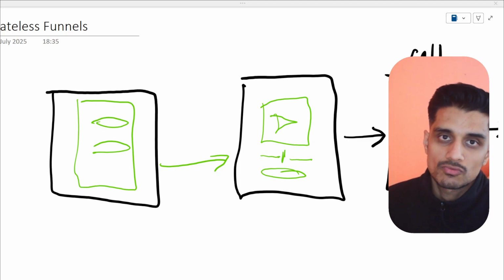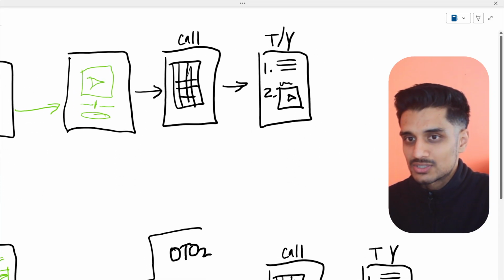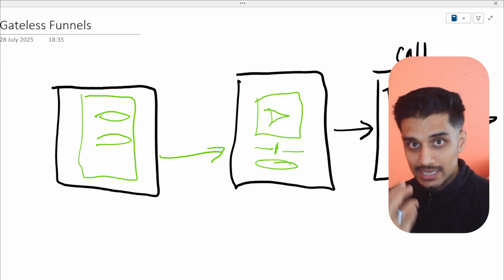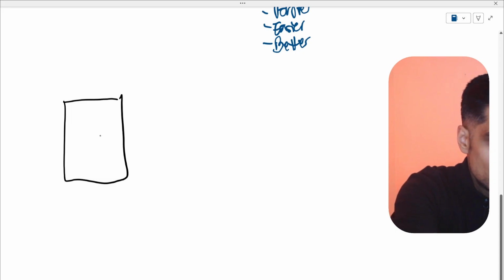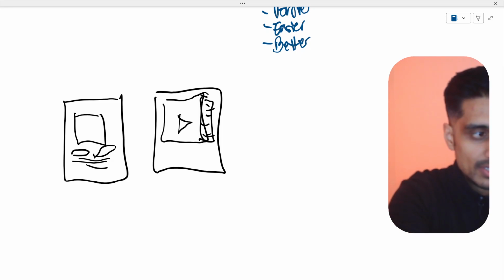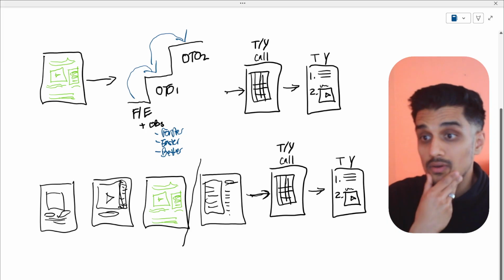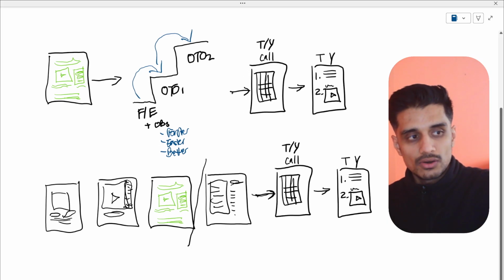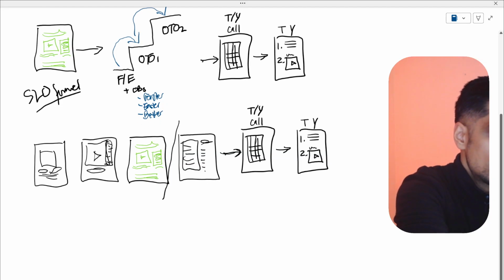Running paid ads to your funnels? THIS is killing your conversion.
We're about to jump into paid ads to turn more strangers into customers.

And to do that, there's only 3 funnels:

- The SLO (Self-liquidating offer) funnel aka Low ticket funnel
- And the Webinar funnel (either live or evergreen)

We're going to start with the classic VSL call funnel. Just need to polish it up for cold traffic.

We'll then bring out a low ticket funnel. Just need to repurpose things that we already have that the market pay for/ want/ need.

Finally, we'll launch a webinar funnel. Ideally this will be live and a good use of people's time. So I won't rush this. But I'll chip away at it soon as the 2 funnels are live.

Tool Mentioned